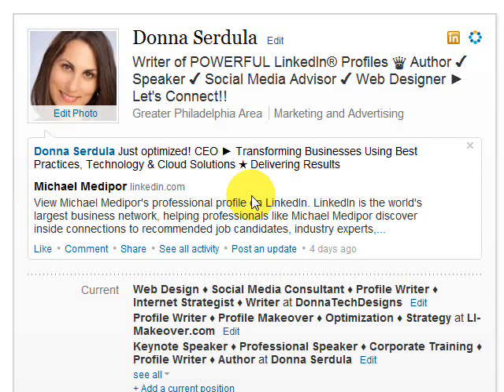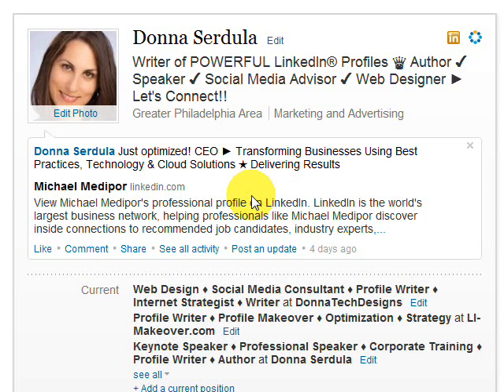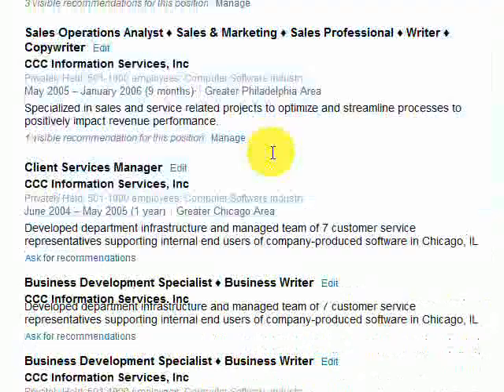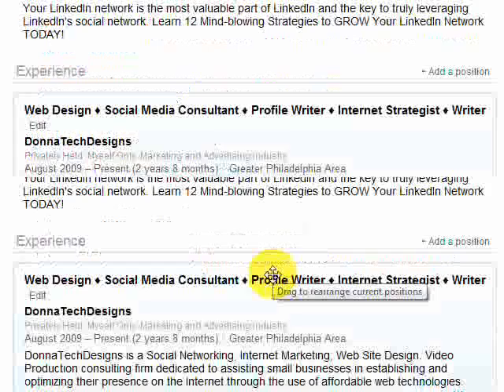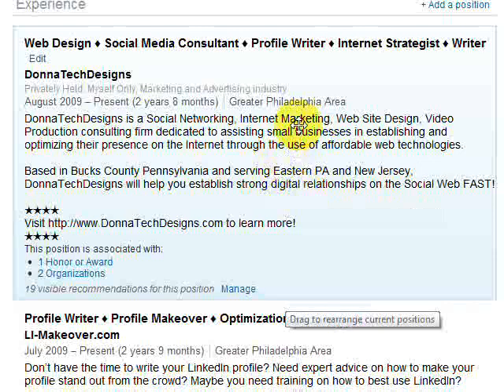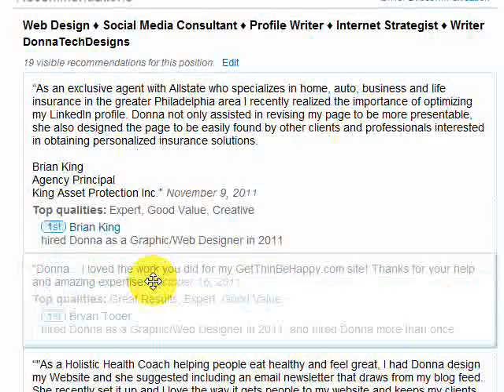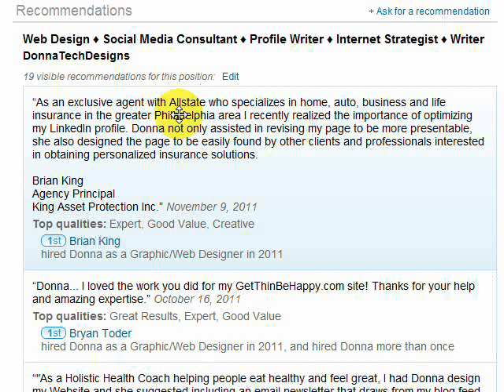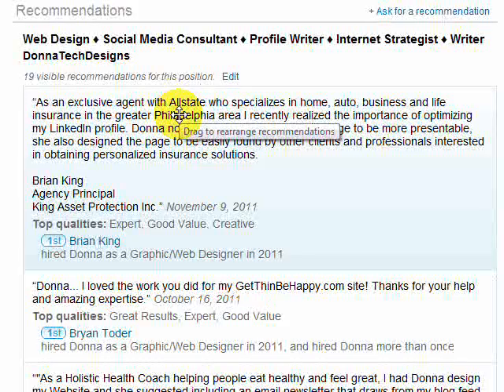You can Rearrange LinkedIn Profile Sections, Experiences, & Recommendations!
Did you know you can re-order the sections of your LinkedIn profile? The sections can be dragged and dropped wherever you want them to appear on your profile.

Here's the thing, however tempting it may be, I suggest keeping your profile as close to default as possible. By straying too far from the default, you may confuse your reader.
The only change I recommend is grabbing the Personal Information section and placing it right below the Summary. This way your reader does not have to scroll to the bottom of your profile to find out how to contact you.

Rearrange Recommendations
You can also rearrange recommendations! The caveat here is that you can only rearrange within the position the recommendation references. You can't pull out a recommendation and place it under a new position.

Rearrange Experiences
If you have two or more concurrent experiences, you can also rearrange them! Again, they must be concurrent positions... meaning AT THE SAME TIME PERIOD.